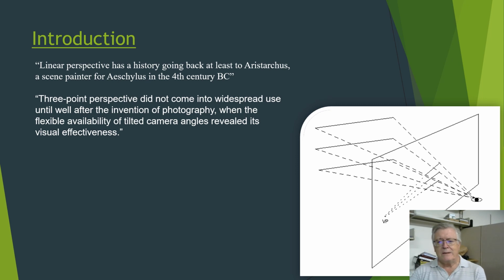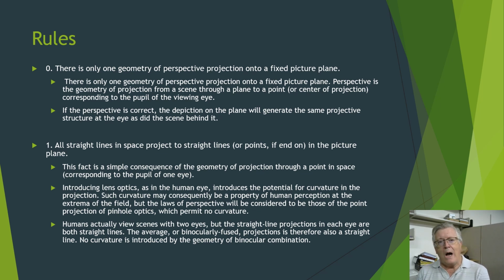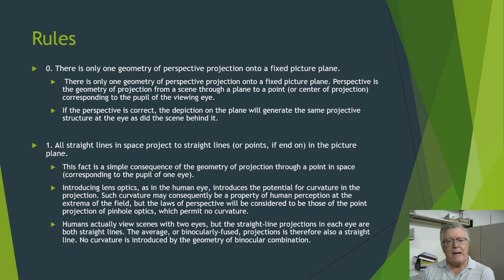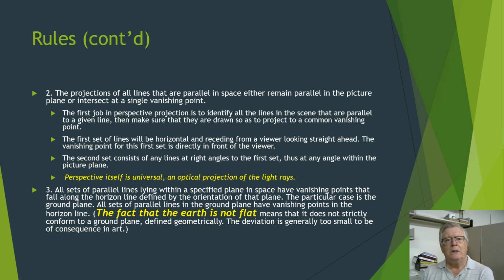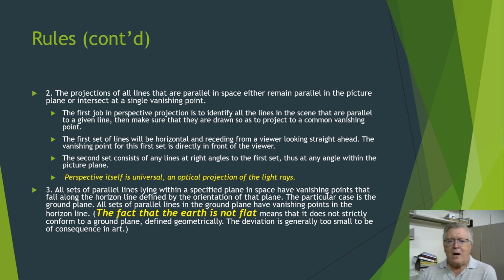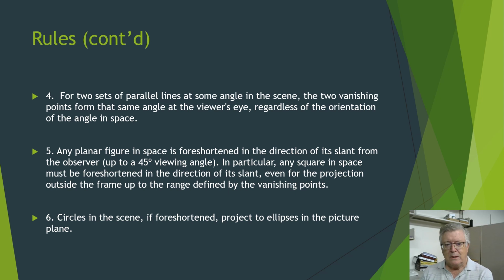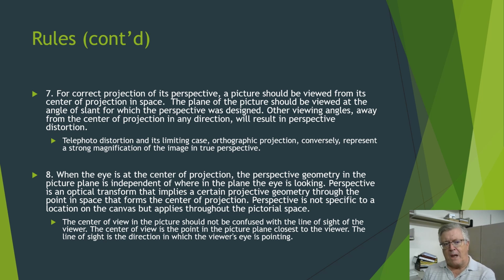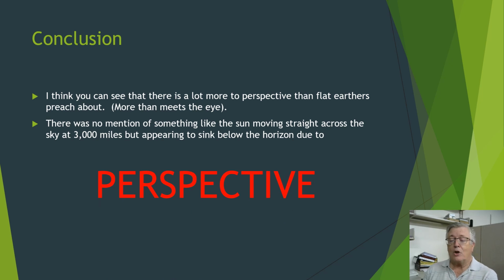Rules for PERSPECTIVE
This is information from:  Christopher W. Tyler, PhD
Professor, Division of Optometry,
City University, London;
Smith-Kettlewell Eye Research Institute